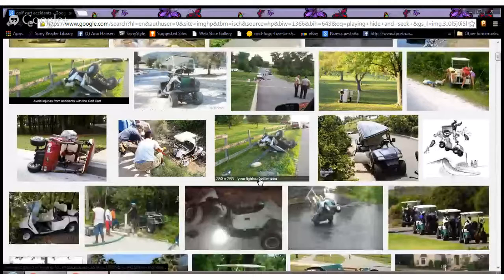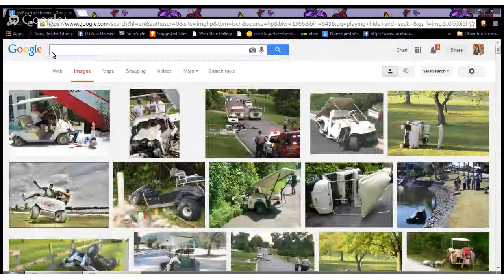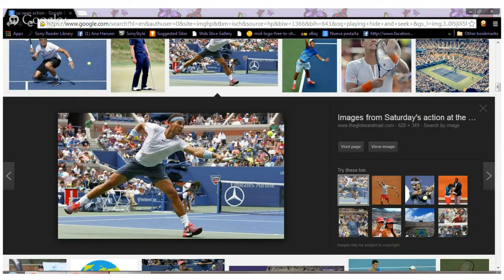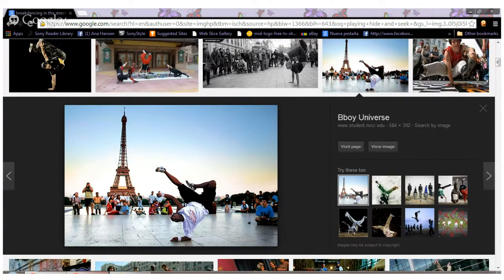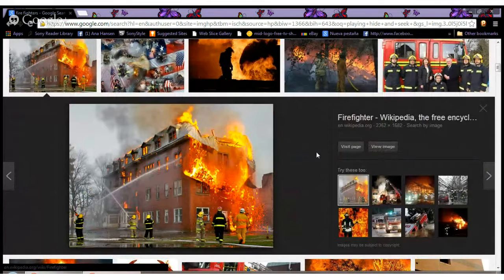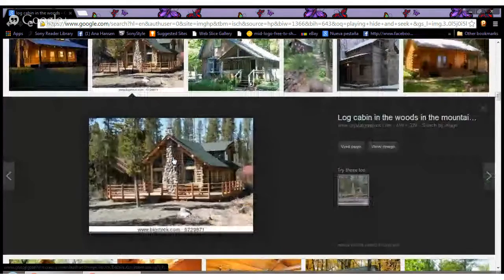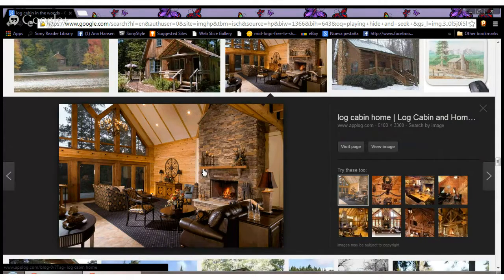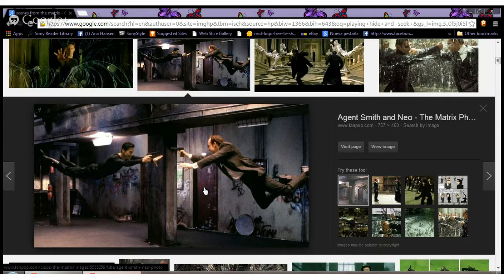Describe What You See!!!